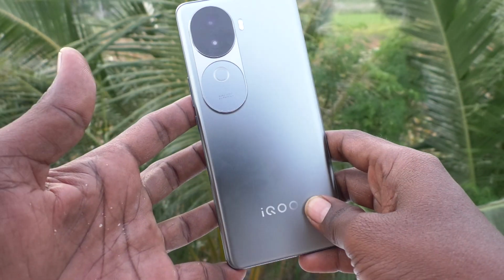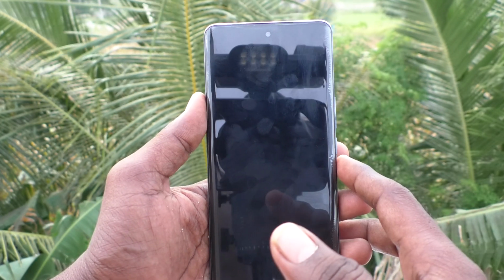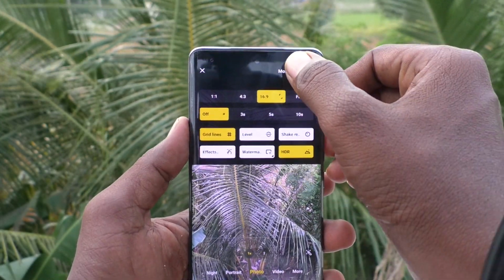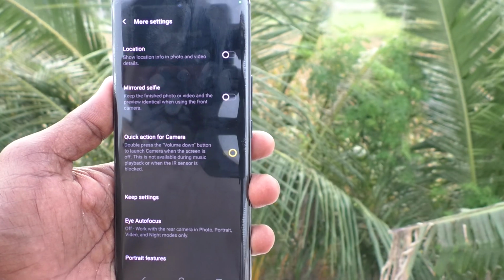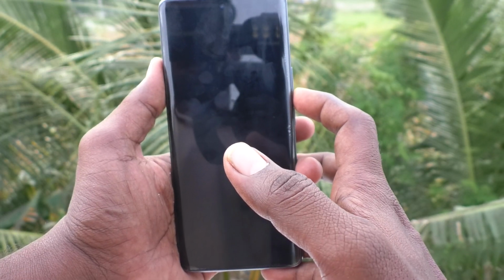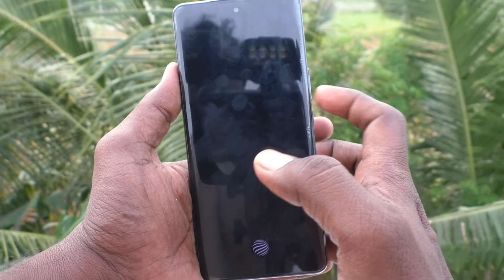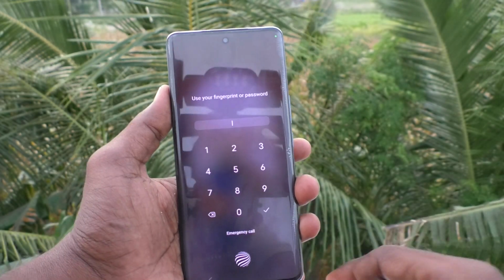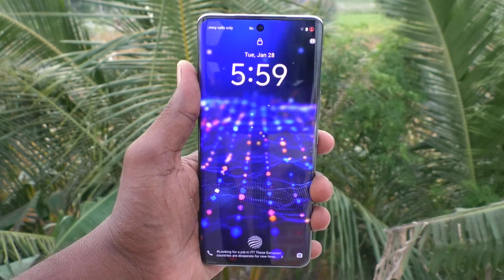How to open camera when phone screen is locked in iQOO Z9s 5G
iQOO Z9s 5G camera open settings when phone screen is locked: Learn here how to open camera when phone screen is locked in iQOO Z9s 5G smartphone

About iQOO Z9s 5G Smartphone:
The iQOO Z9s 5G has the following specifications:

Addiotinal Details of iQOO Z9s 5G:
ASIN B07WFPL9PB